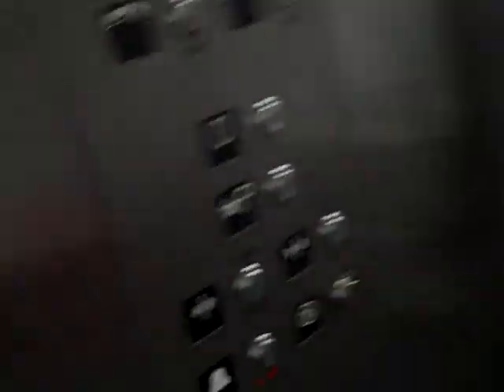Lovely Hydraulic Elevator's @ Scarborough Metro North Station Briarcliff Manor NY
Watch The Reaction On The Second Elevator